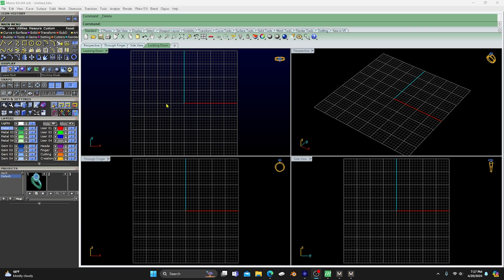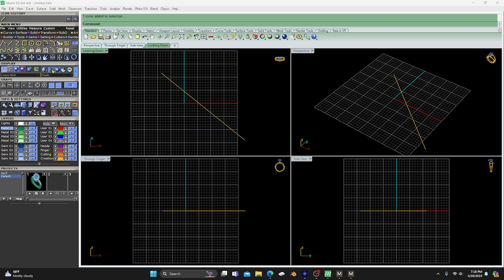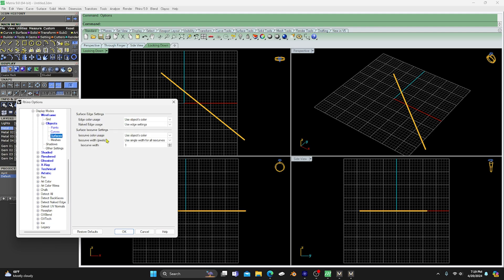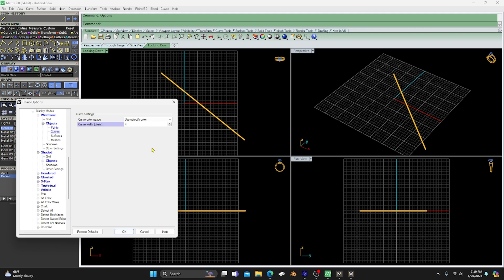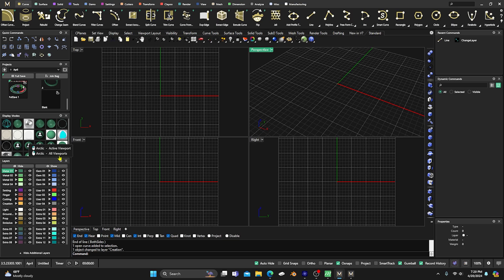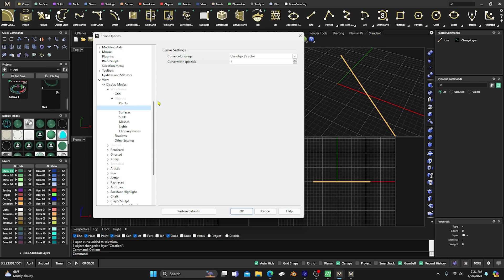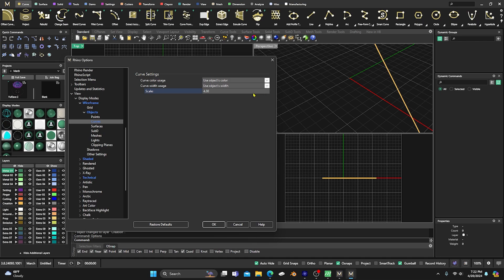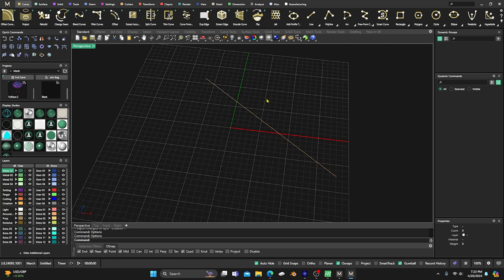Adjusting Line Thickness in Matrixgold and M9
This was a requested video on how to adjust the thickness of the lines inside MatrixGold. So, we went ahead and showed how to adjust the thickness of the lines inside Matrix 9, MatrixGold 3.0-3.5 and MatrixGold 3.8. All very similar not much difference but have had several requests on how to adjust the lines so just wanted to put content up on that specific topic. Hope it answers your question and helps.

if you are just starting out in 3D printing, I would recommend going with one of these printers at a low cost and get familiar with the printing and adding supports and then maybe level up to a faster and higher priced printer. Keep your cost low to start until you become familiar with everything that 3D printing has to offer.

Facebook Group help: Users helping Users